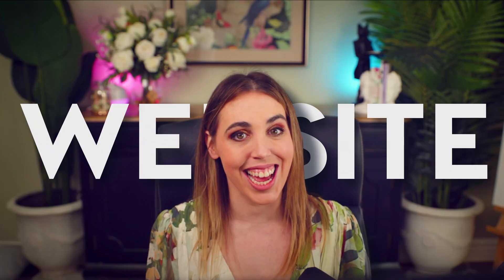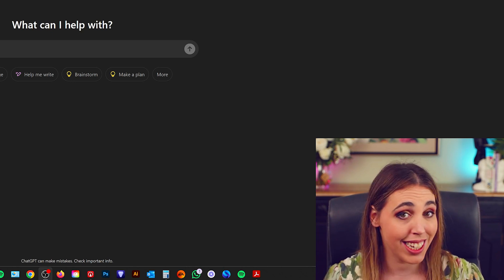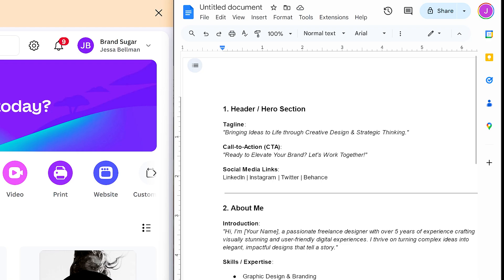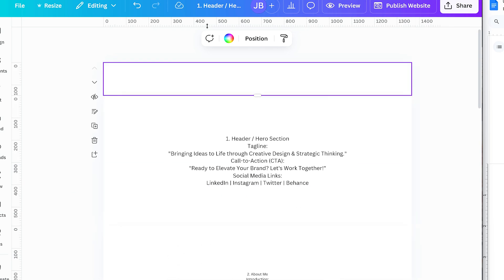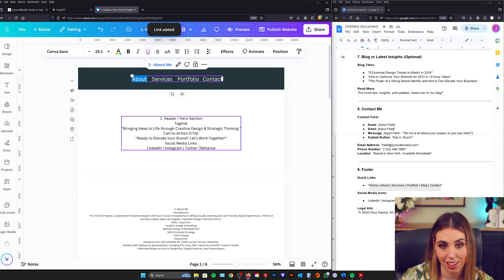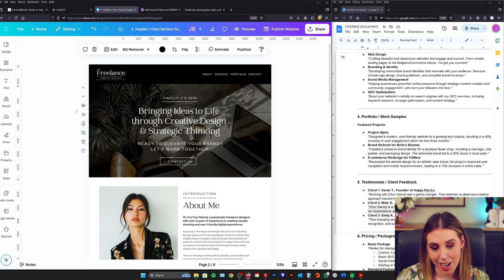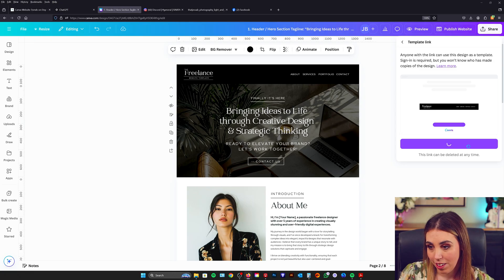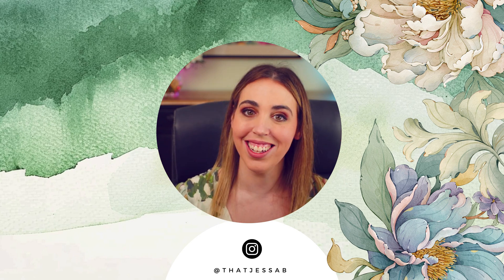How to Make a Canva Website (Beginners Tutorial✨) | Digital Product Tutorial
Hey Friend,

Ready to learn how to create stunning canva websites from scratch? In this video we will go through everything you need to know about creating beautiful canva websites that sell.